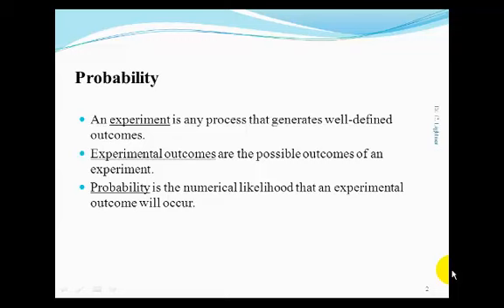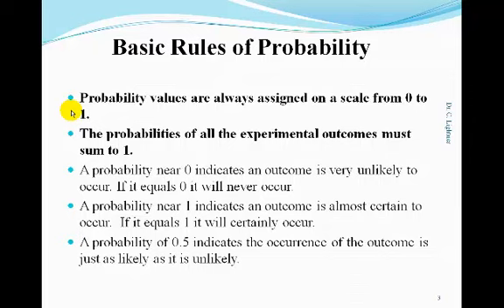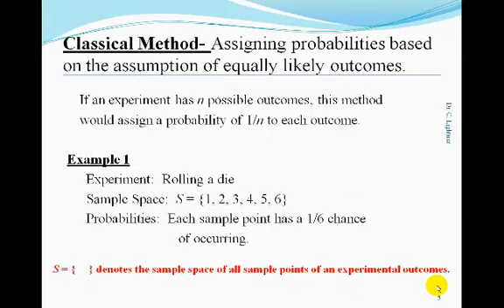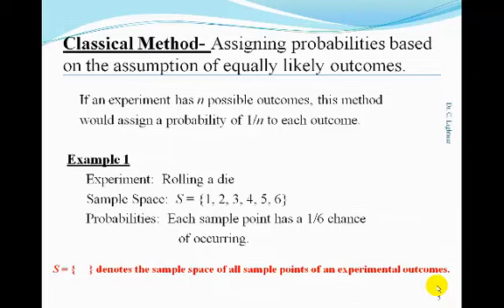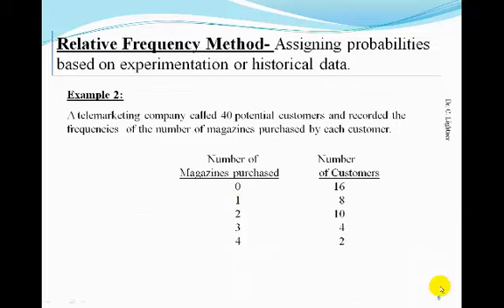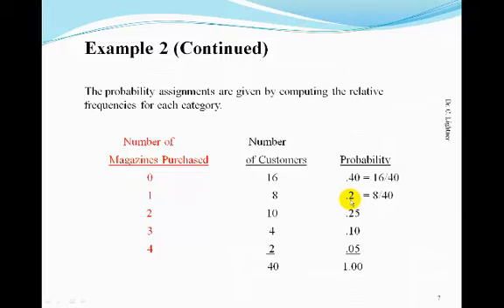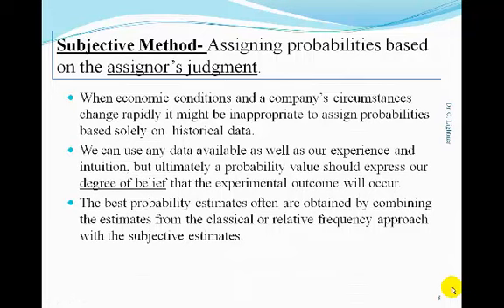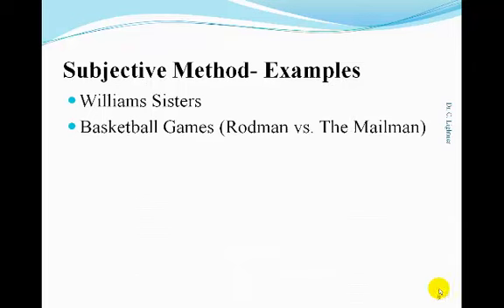Ch 4: Introduction to Probability